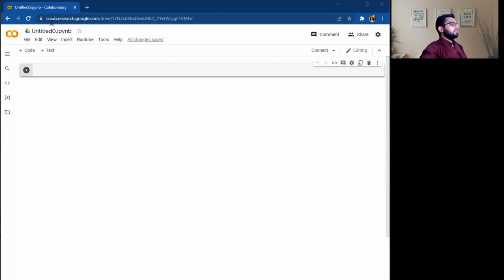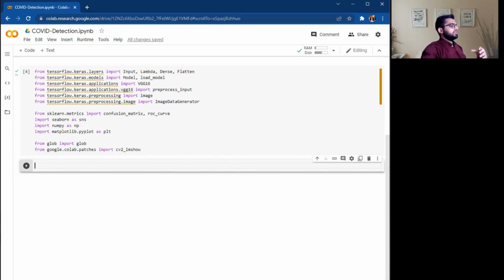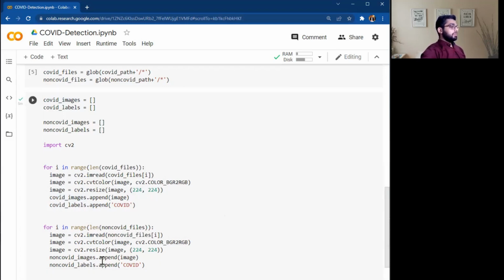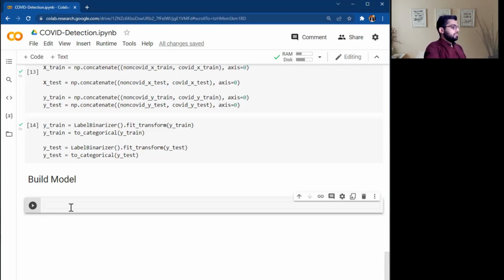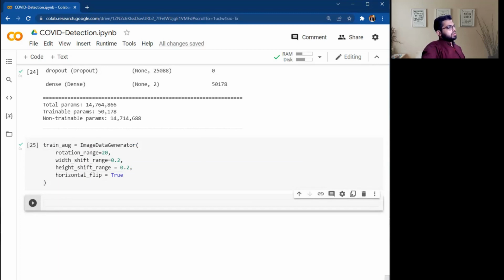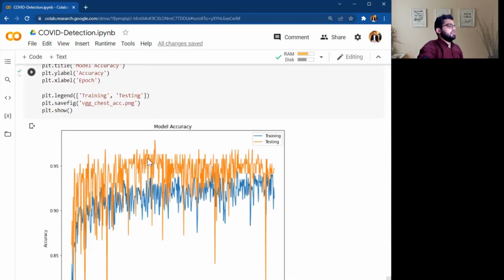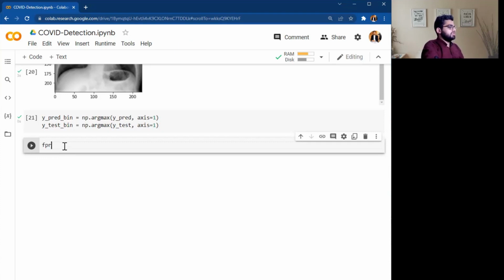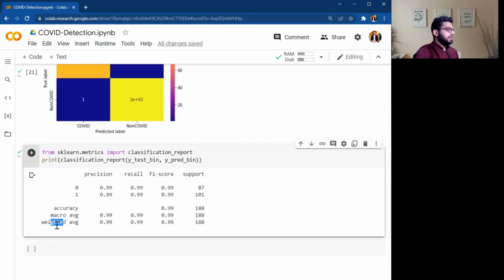Detecting COVID from X-Ray using AI | AI in HealthCare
In this video, I'll be talking about the project detect covid from x-ray using Deep Learning.

📃Contents / Timestamps📃
00:00 Introduction
00:34 Rename Jupyter Notebook
00:45 Connect to GPU
01:37 Connect Google Colab with Google Drive
03:10 Import Libraries Tensorflow, Sklearn, matplotlib, seaborn
04:30 Import VGG16
05:30 Data Augmentation/ImageDataGenerator
06:40 Why use glob
07:25 Benefits of Google Colab
08:10 Experiment Paramteres
08:50 What is the epoch
09:18 What is batch-size
11:00 Image Preprocessing
11:20 Why OpenCV
13:20 Change Channel of Image
13:35 Resize Image
15:40 Show Image in Google Colab
16:09 Why/How Normalize Data
16:50 Split Dataset Training/Testing
19:40 Concatenate Data
20:50 Convert labels to Categorical
22:00 Build Deep Learning Model
22:10 What is Transfer Learning
22:30 How to use Transfer Learning
25:10 Why use Dropout
27:00 Freeze Layers
27:30 Compile Model
28:30 Visualize Model
28:55 What is Data Augmentation
29:47 How to perform Data Augmentation using Keras
32:30 GPU Training
33:50 Save Model
34:50 How Load Model
35:30 history in Keras
35:50 Visualize Accuracy and Loss of Model
39:50 Get Prediction from Model
40:20 Visualize Prediction
43:40 How to Convert probability vector into target Vector
45:00 What is ROC Curve
47:40 Confusion Matrix
50:50 Explain Confusion Matrix
51:57 What is a classification report